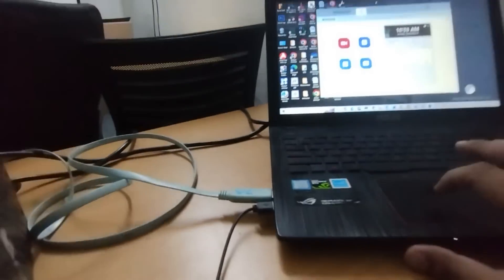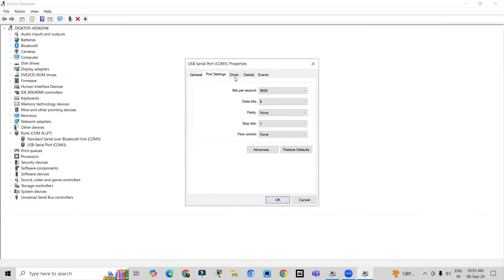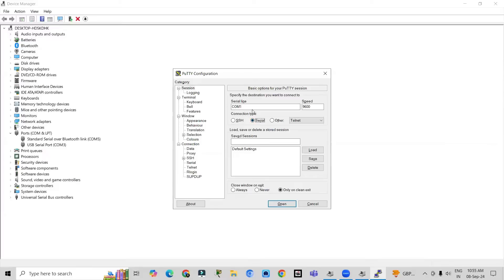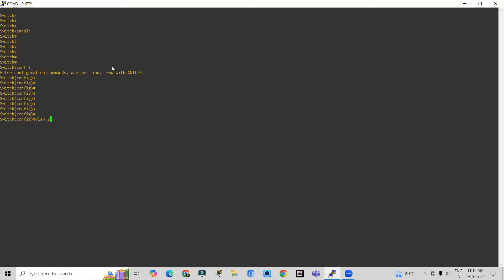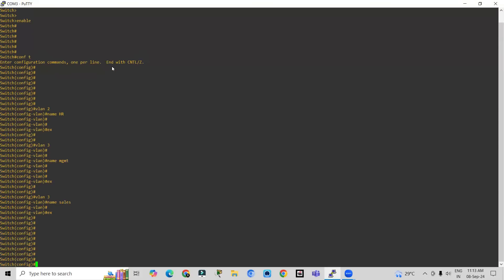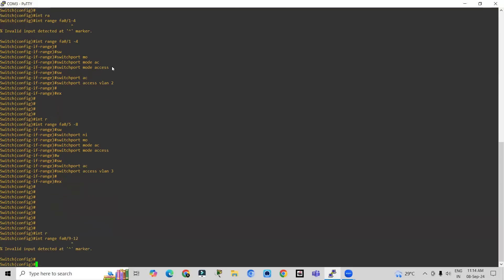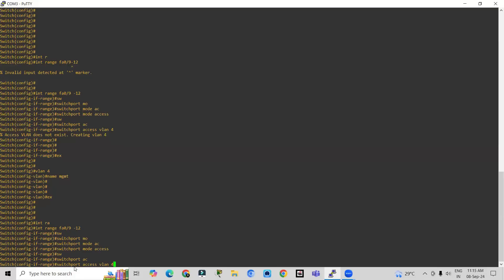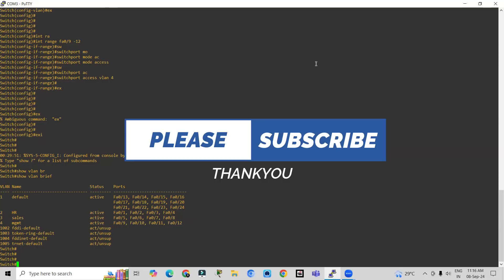VLAN Configuration on Real Devices | Hands-On VLAN Setup with Cables Explained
In this video, I walk you through VLAN configuration on real networking devices, showing the complete setup with cables and hardware. Watch as I demonstrate how to configure VLANs step by step in a practical, real-world environment. This hands-on tutorial is perfect for anyone preparing for their CCNA or working with live network setups.